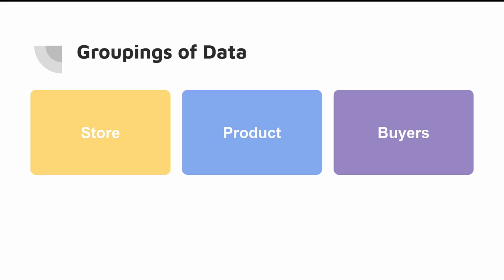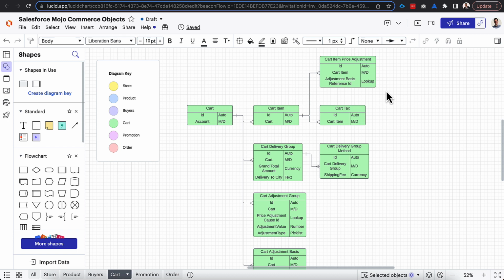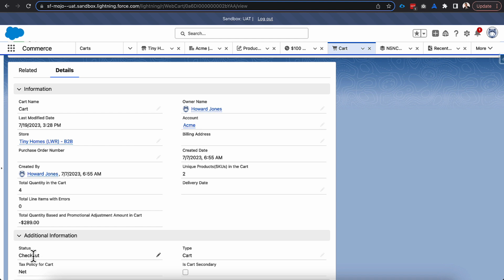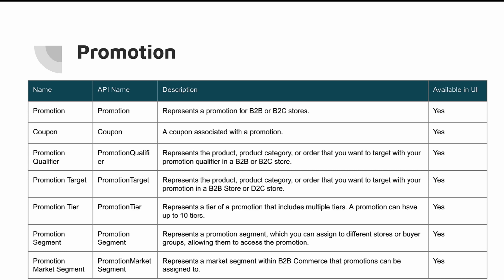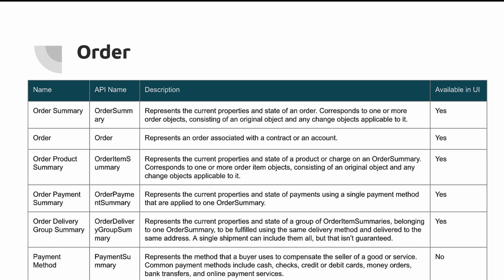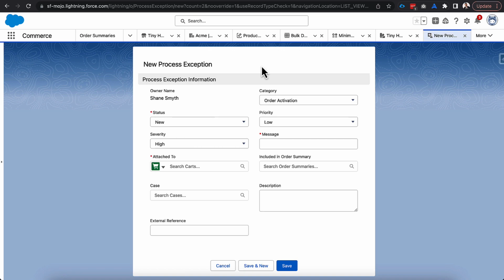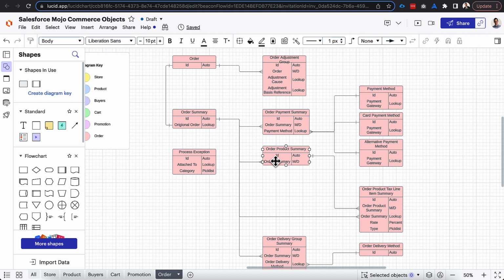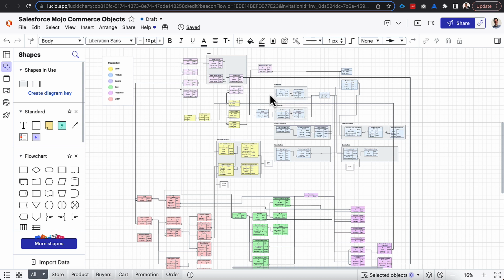Commerce Cloud Objects & Fields Pt2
In this video we go Cart, Promotion and Order object groupings in Salesforce Commerce Cloud

0:00 Introduction
0:45 Cart
9:59 Promotion
12:37 Order
21:33 Combined Data Model